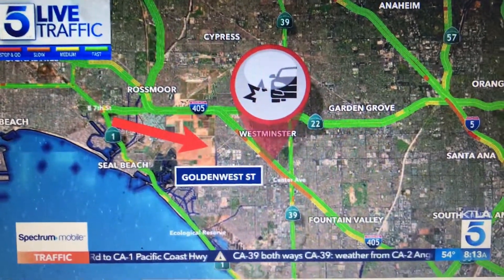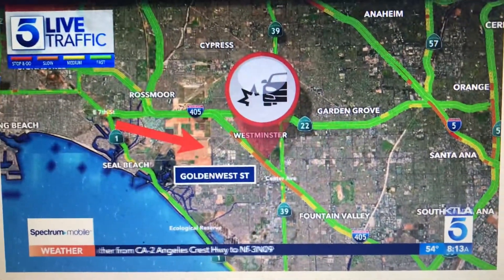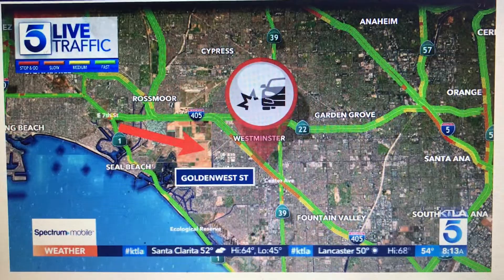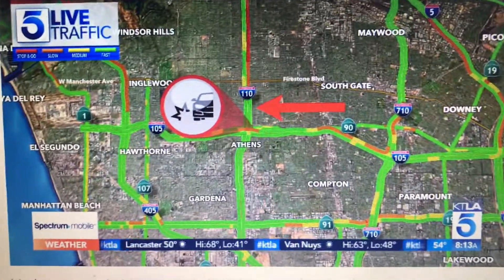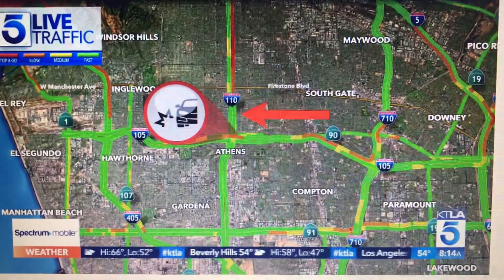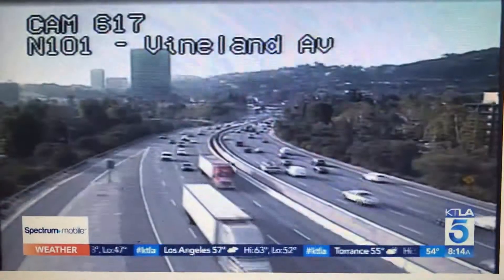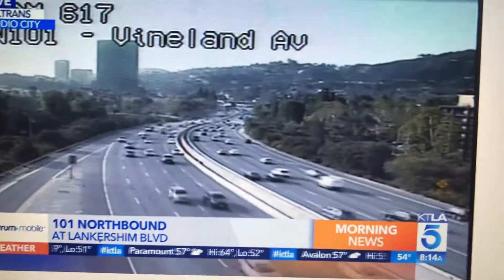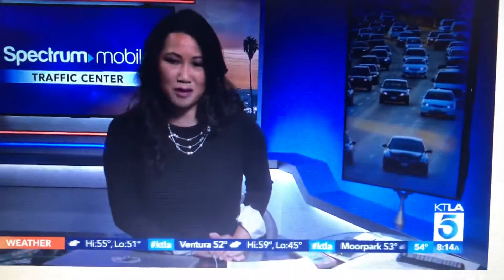KTLA 5 Traffic crashes on Hwy 405 and 110